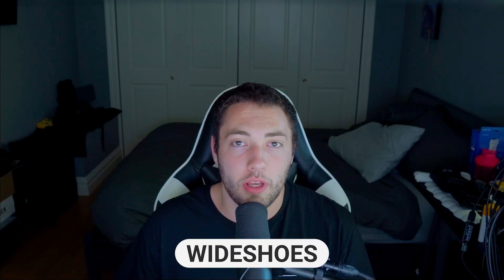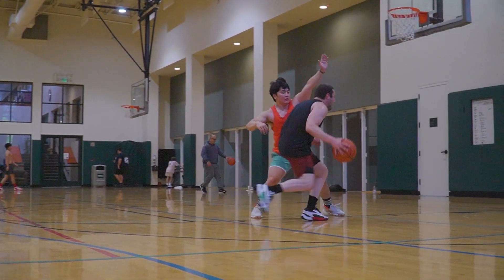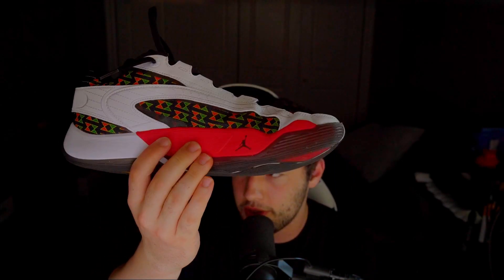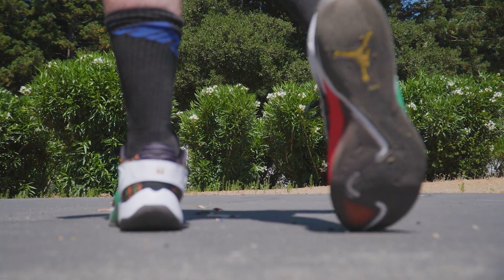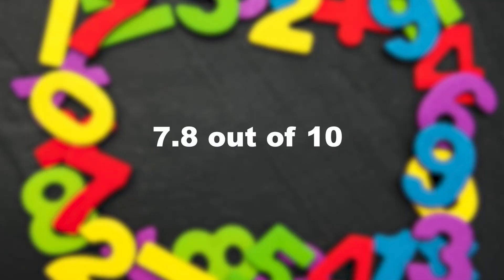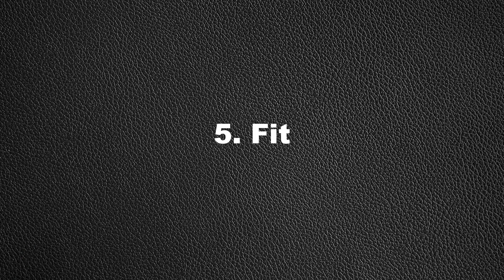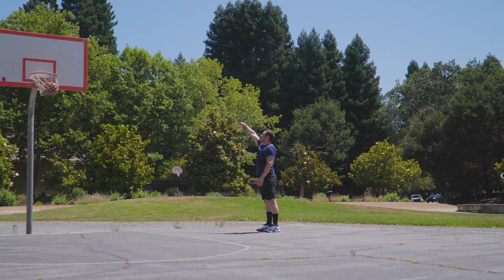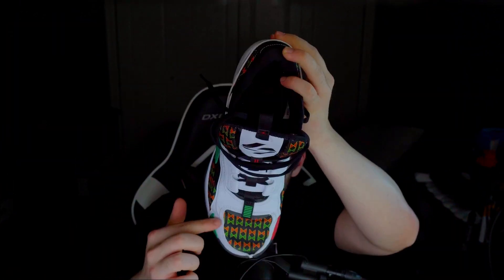Luka 2 Performance Review│ An Affordable Option for Wide Feet? │